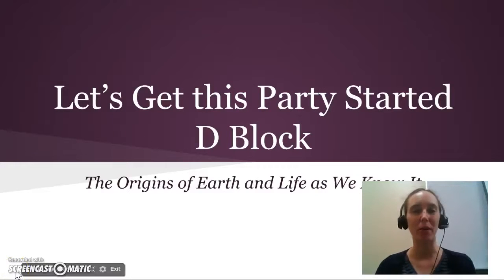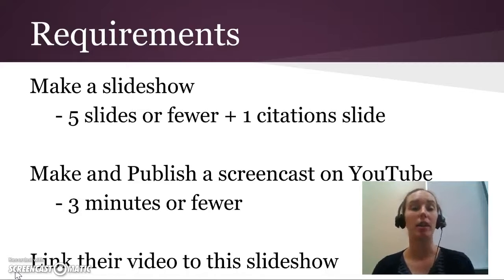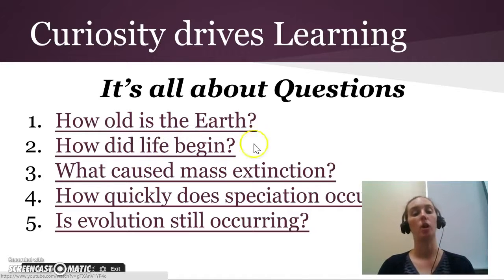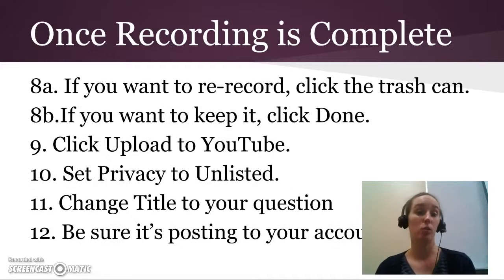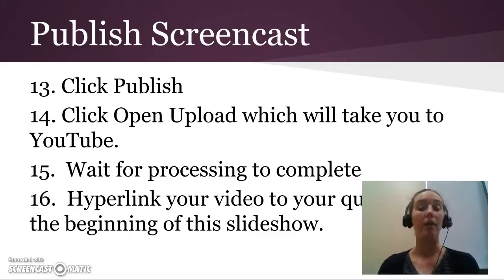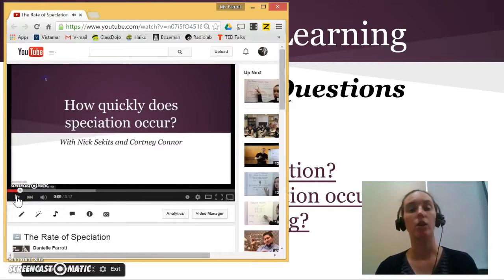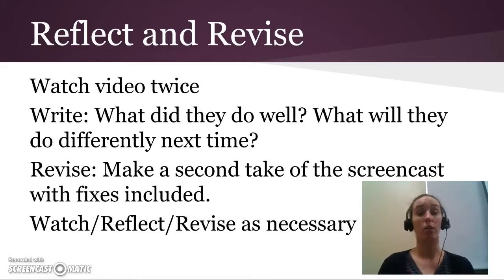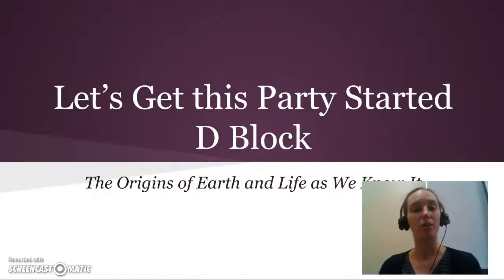Origins of Earth and Life Screencasting A Demo for Teachers